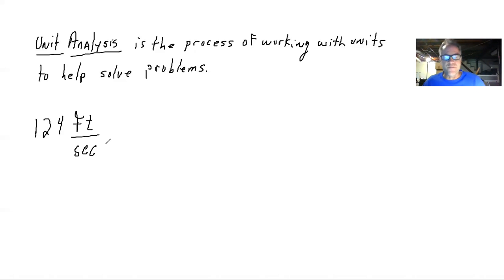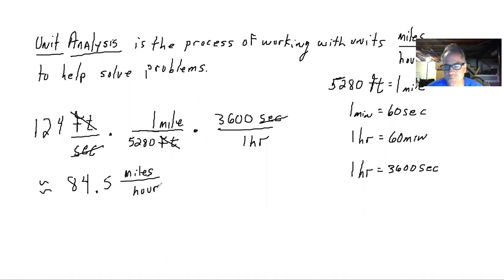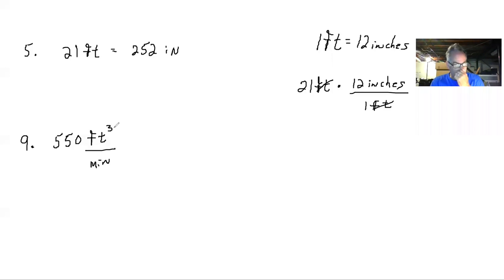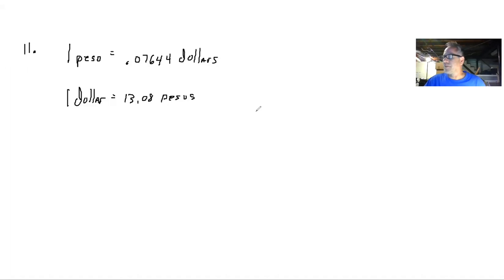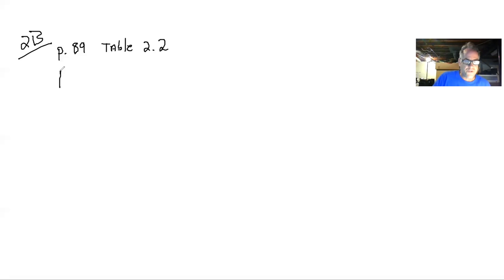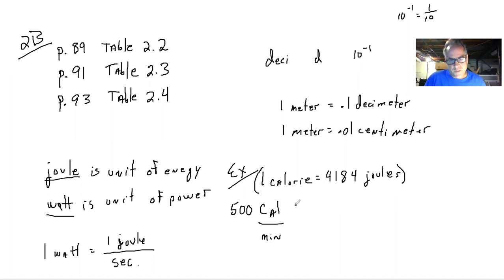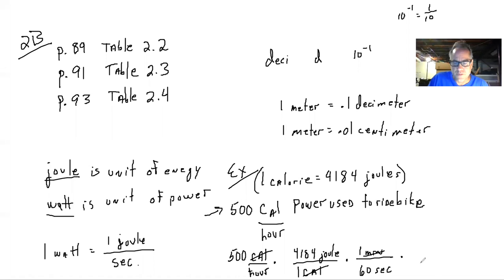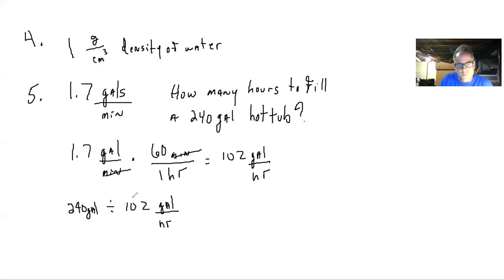Math 120 lecture 6/23/21